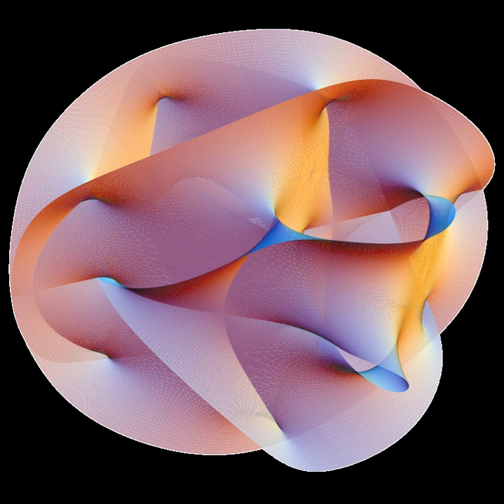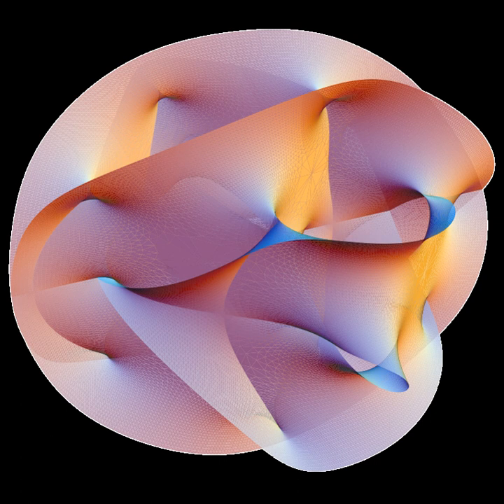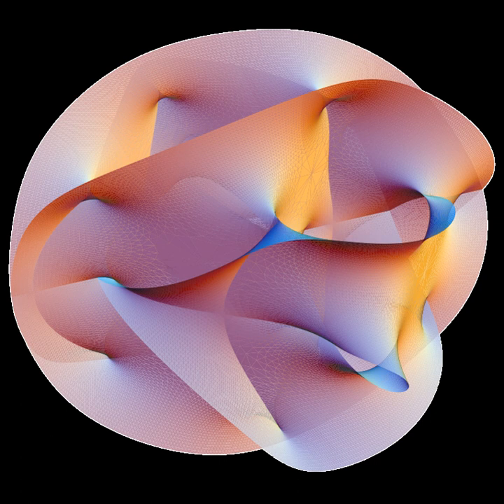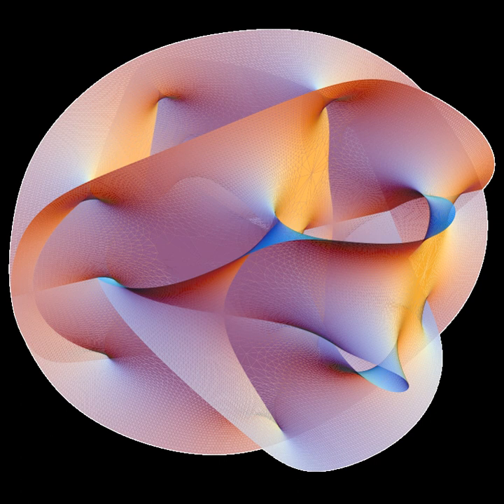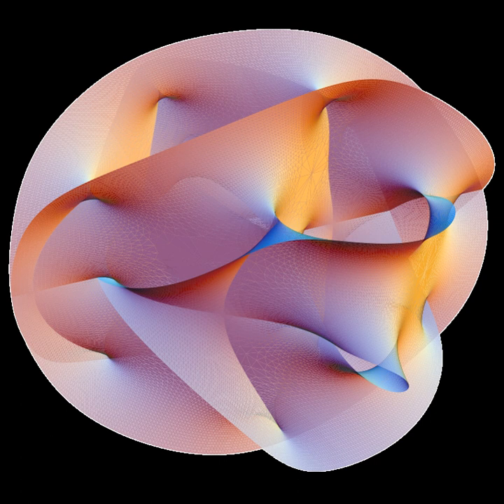Compactification (physics) | Wikipedia audio article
00:00:53 1 Compactification in string theory
00:02:35 2 Flux compactification
00:03:40 3 See also

- Socrates

SUMMARY
In physics, compactification means changing a theory with respect to one of its space-time dimensions. Instead of having a theory with this dimension being infinite, one changes the theory so that this dimension has a finite length, and may also be periodic.
Compactification plays an important part in thermal field theory where one compactifies time, in string theory where one compactifies the extra dimensions of the theory, and in two- or one-dimensional solid state physics, where one considers a system which is limited in one of the three usual spatial dimensions.
At the limit where the size of the compact dimension goes to zero, no fields depend on this extra dimension, and the theory is dimensionally reduced.